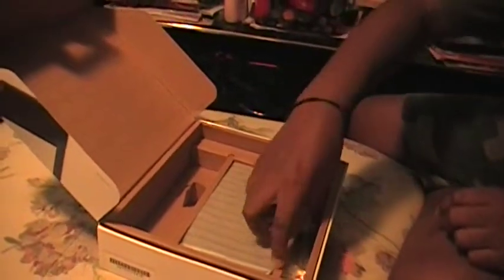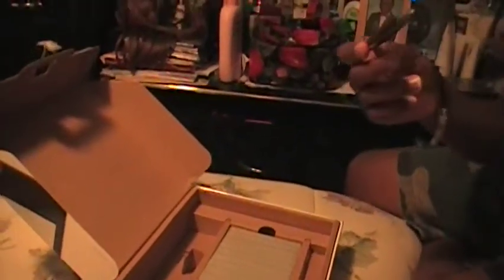UNBOXING DSI XL PART 1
THIS IS ME UNBOXING THE DSI XL SORRY THERE IS 2 PARTS SOMEONE DOES NOT KNOW HOW TO USE THE CAMRA LOL